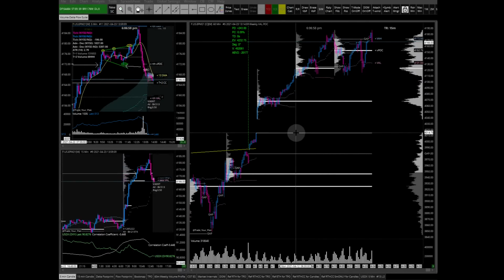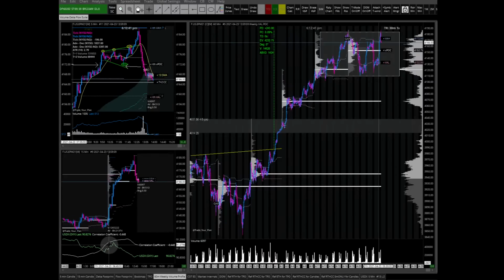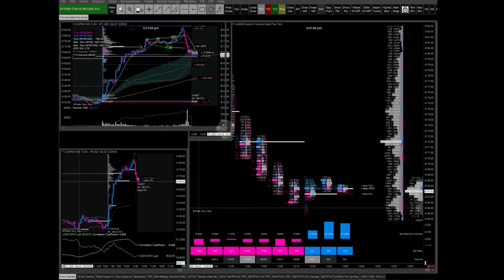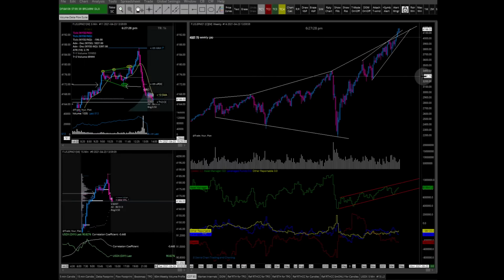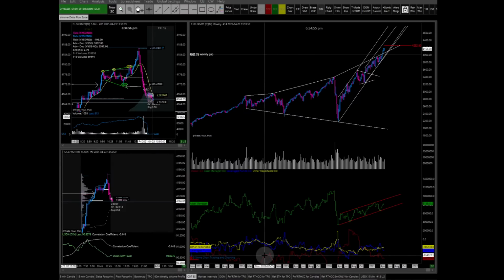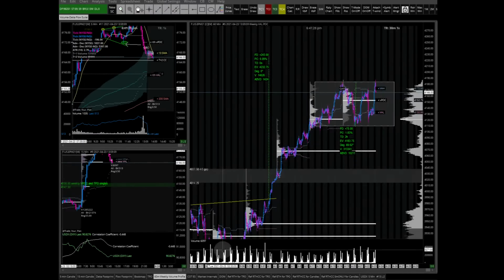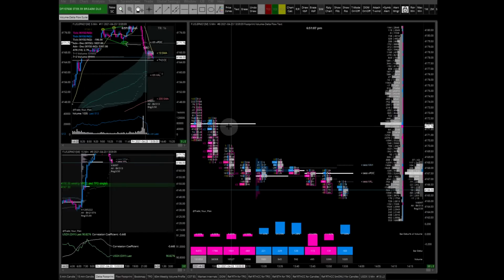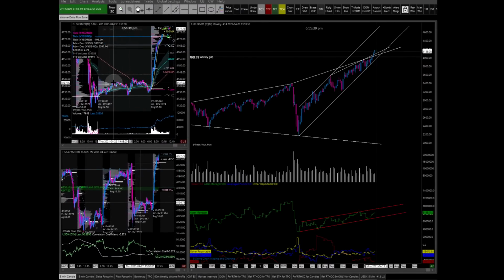Weekly Review of ES ES_F Futures! (4/23/2021)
This video shows you some of how I review the ES futures every week.